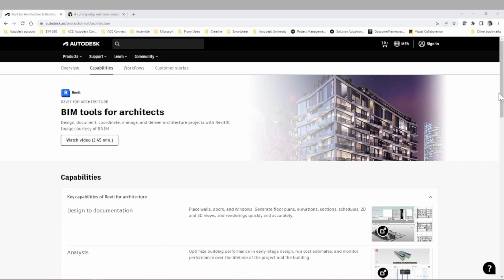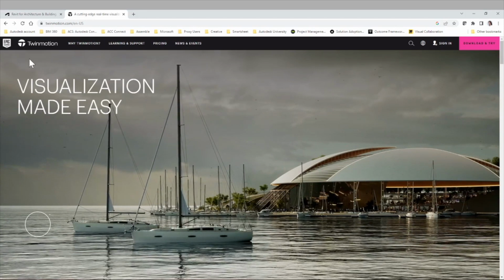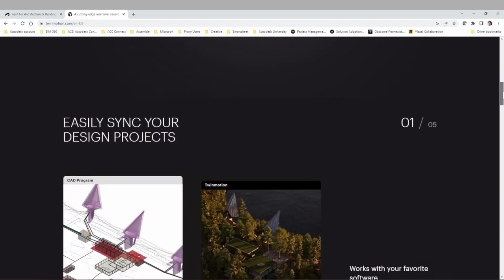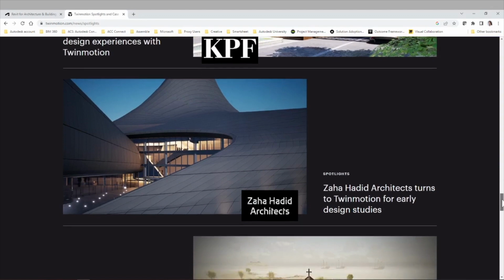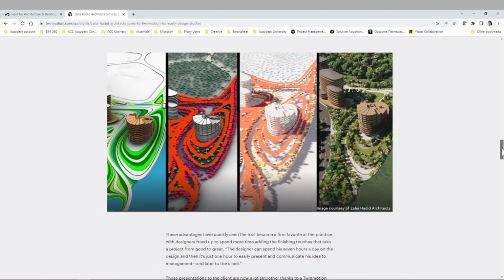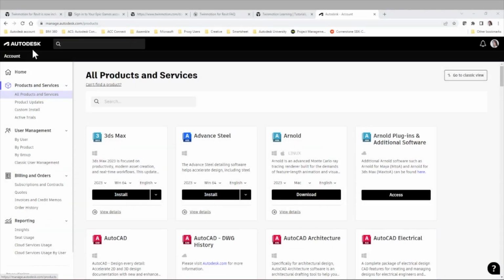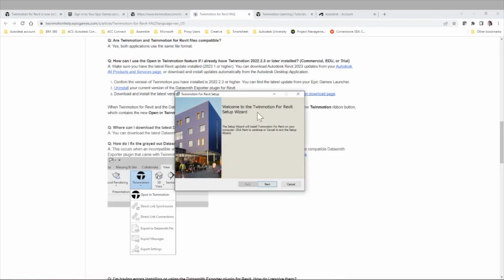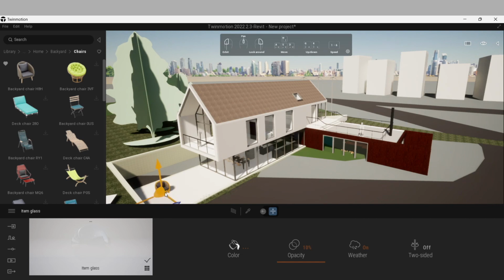Twinmotion for Revit Launch!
Twinmotion for Revit is now included in all Revit and AEC Collection subscriptions! Donwload it now and start bringing your designs to life with a few quick and easy steps.

Complete the following to get started:
-Have an active subscription (to Revit or the AEC Collection)
-Download and install Revit 2023 and Updates
-Download and install Twinmotion for Revit